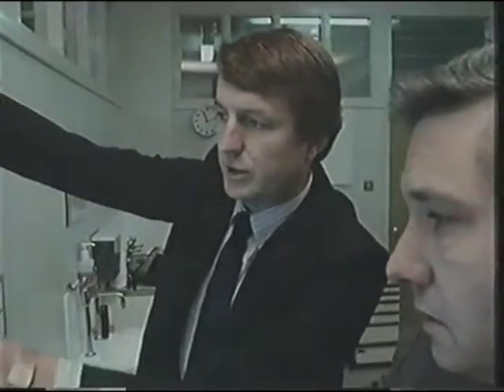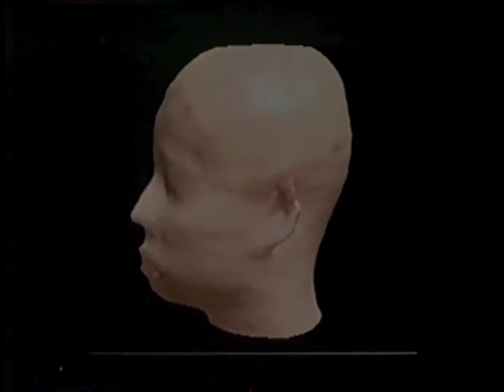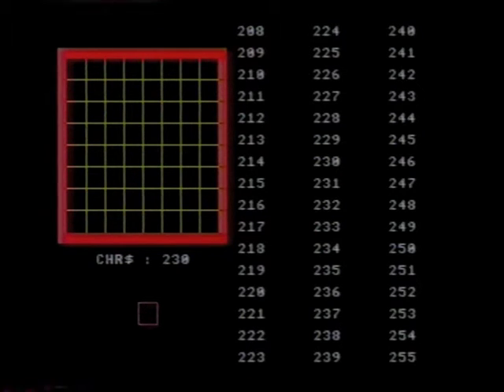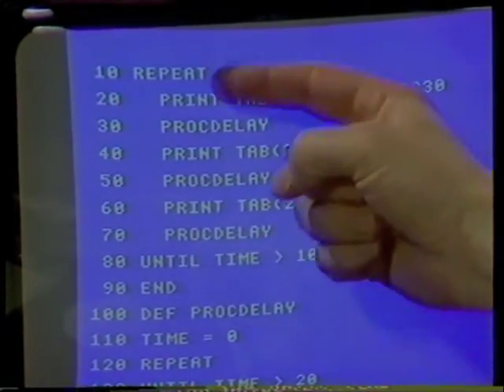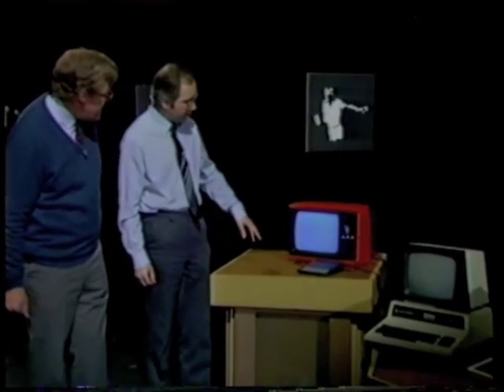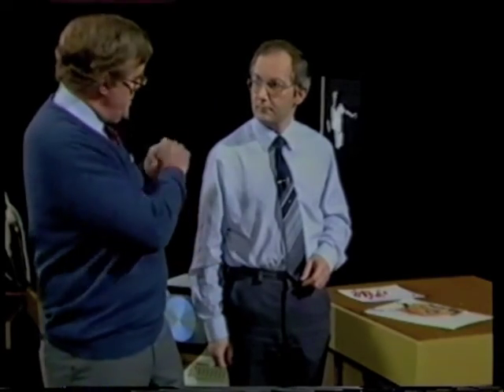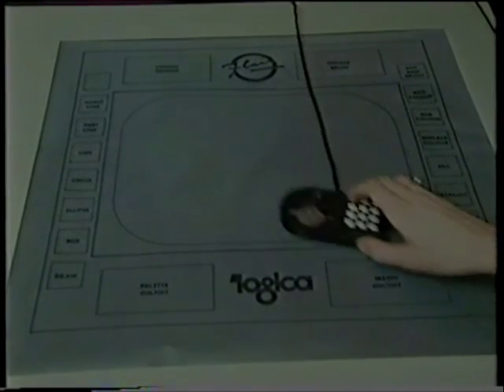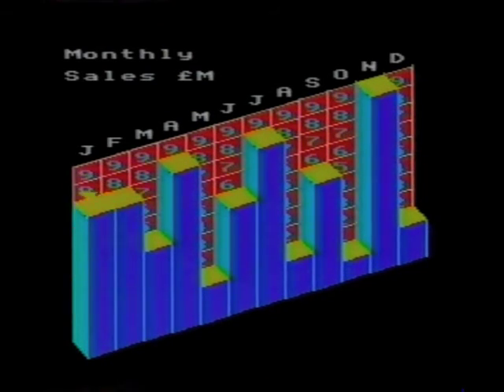Making the Most of the Micro (Part 4) - Introducing Graphics - BBC 1983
First aired on 31 January 1983. TV series broadcast as part of the BBC's Computer Literacy Project.

Digitised from VHS video tape by The Centre for Computing History.